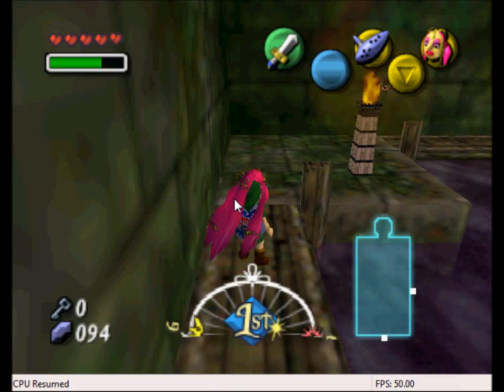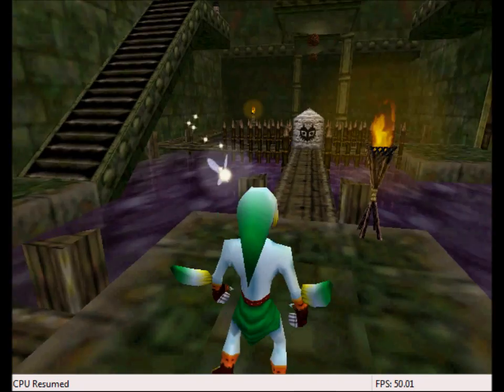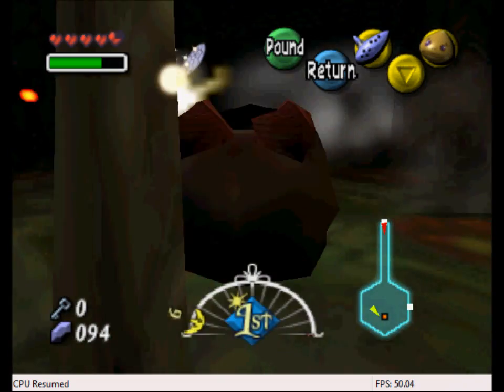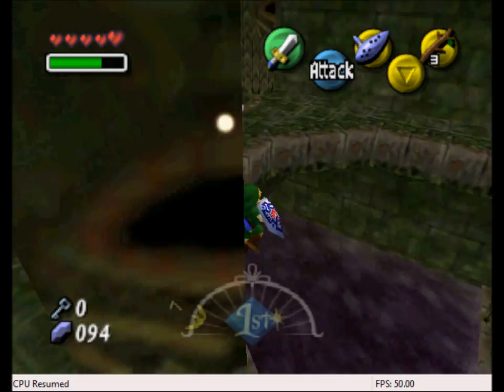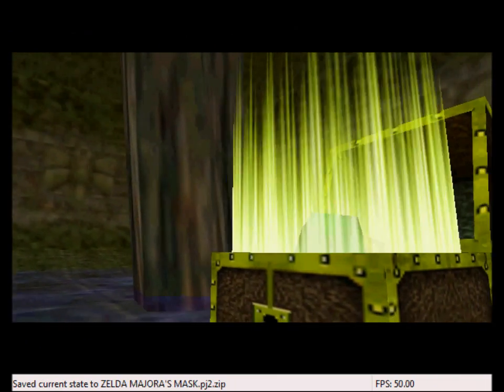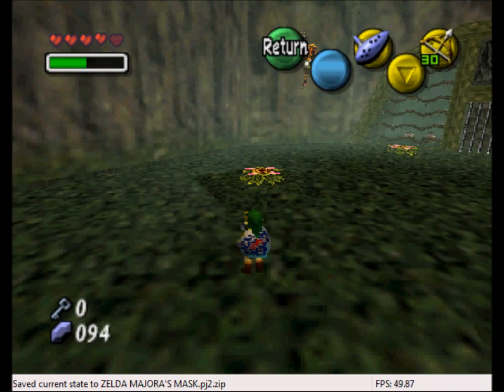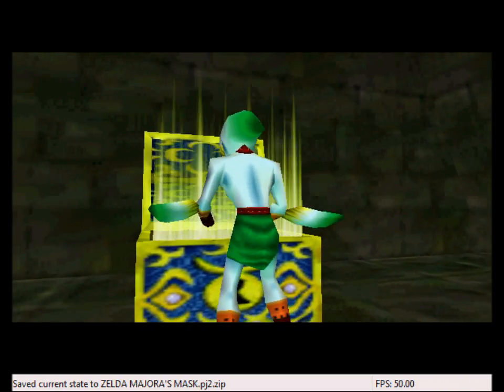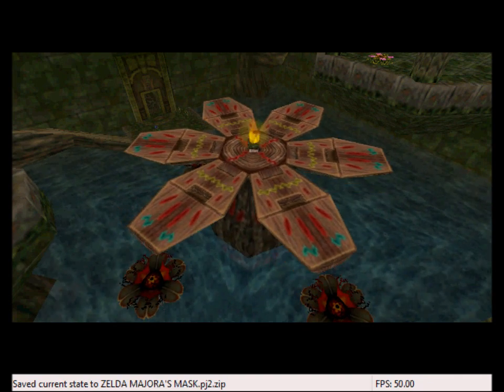11. Literally Swimming through the Air. Cheats (Legend of Zelda Majora's Mask)